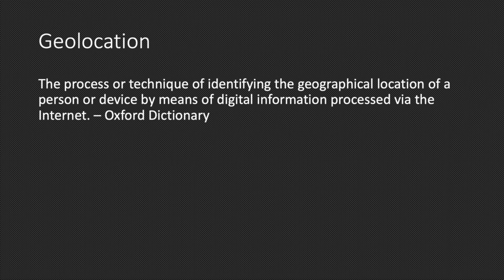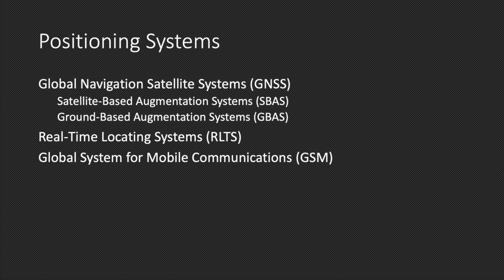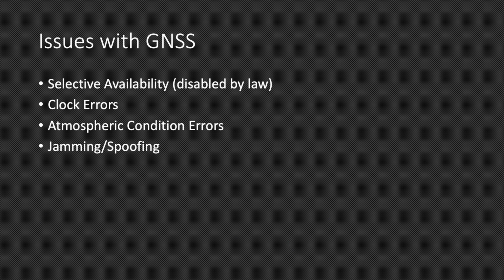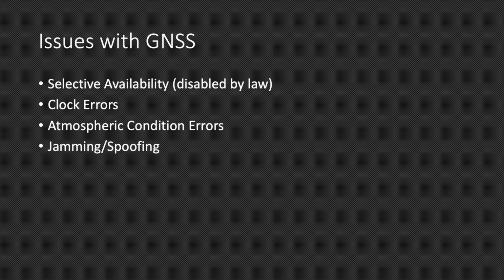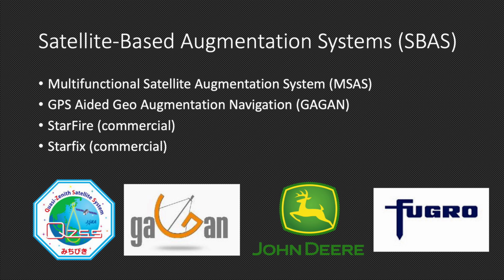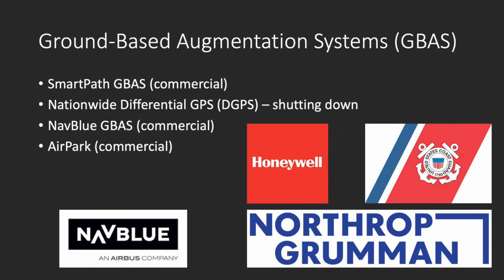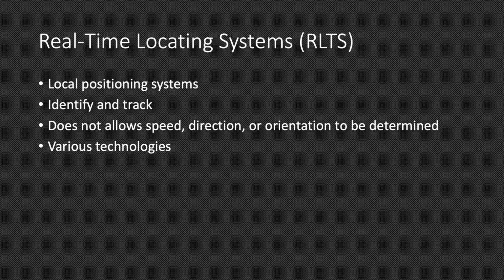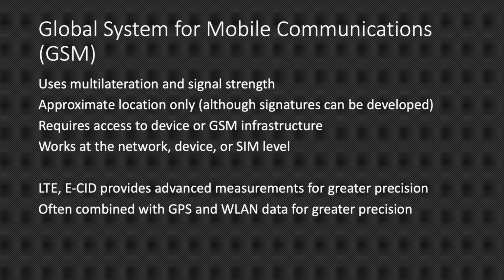Location Analytics: Geolocation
This video provides a brief overview of geolocation.